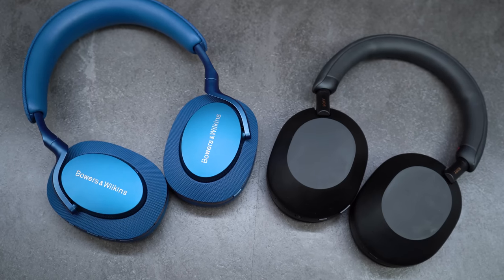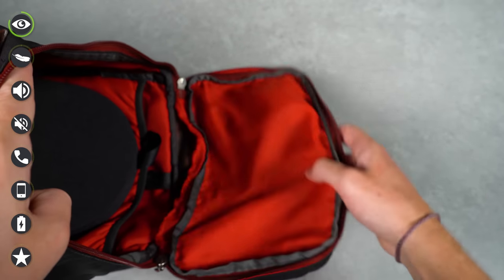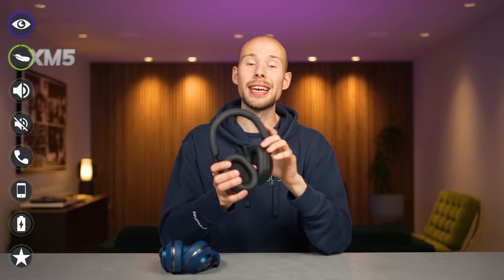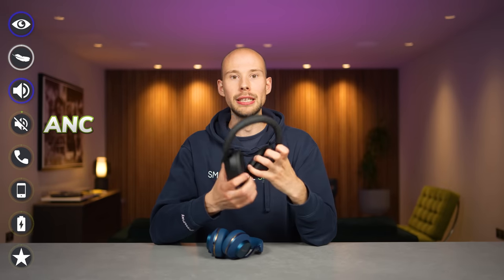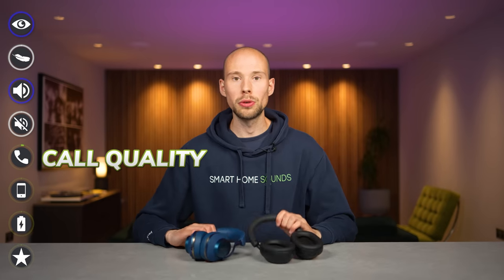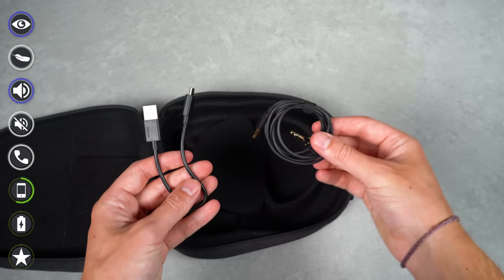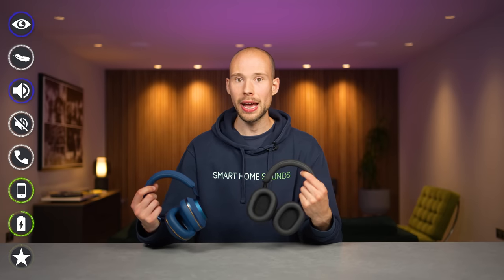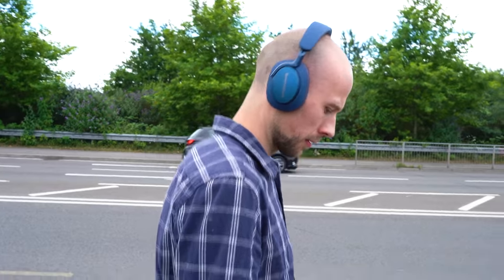Sony XM5 Vs Bowers & Wilkins PX7 S2 | Our Toughest Decision Yet?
In this video, we put two of the most anticipated headphones of 2022 against each other to see which one comes out on top! Bowers & Wilkins PX7 S2 Vs Sony XM5! Who is your money on?

Chapters:
0:00 Introduction
0:09 Upgrades from previous models
0:41 Design
2:28 Comfort
4:00 Sound Quality
5:15 Sound Test
5:56 ANC
7:17 ANC Test
8:16 Call Quality
9:08 Connectivity
10:02 Battery Life
10:54 Features